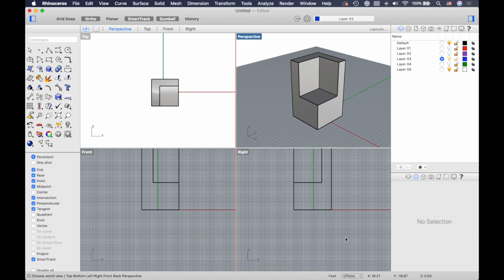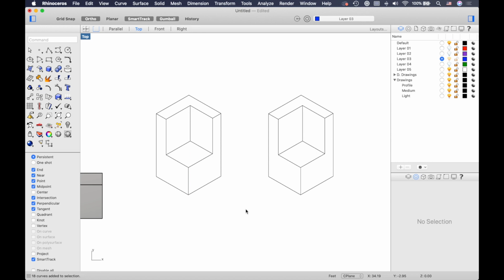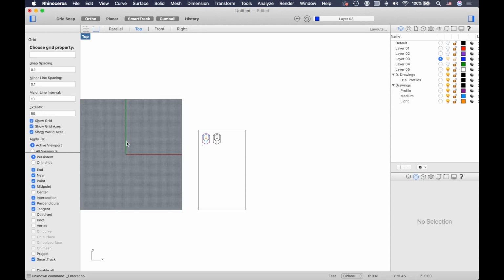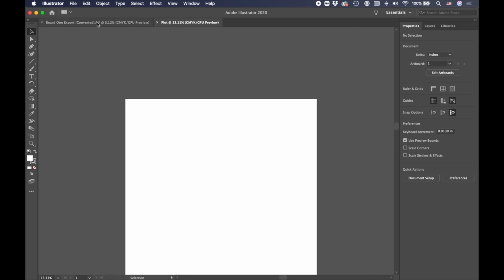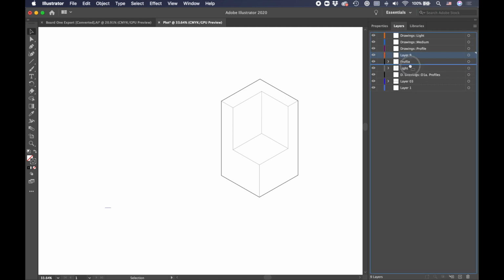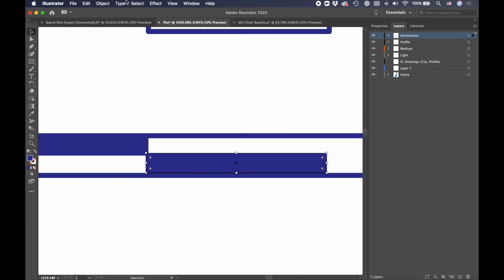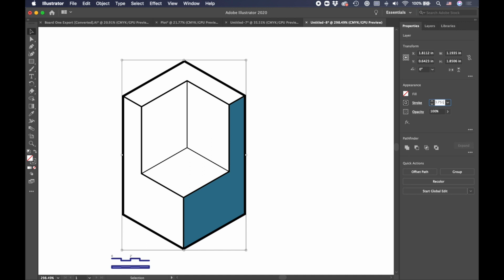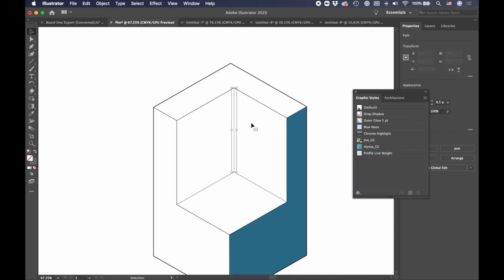Illustrator Tutorial: Exporting & Lineweights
As final reviews are approaching, ARCHtank presents to you this tutorial to help you with developing your final drawings in Adobe Illustrator.

This tutorial is made by Edward Kim.